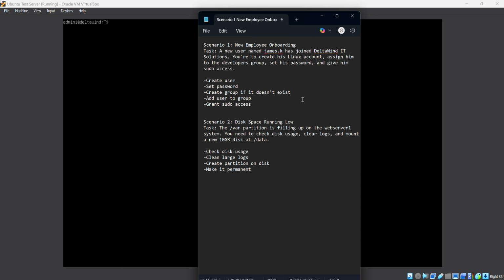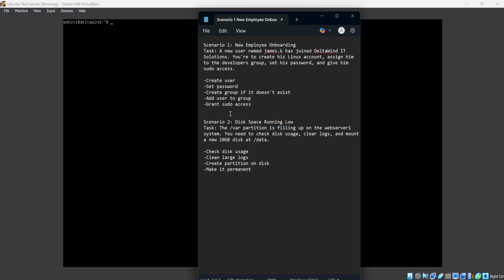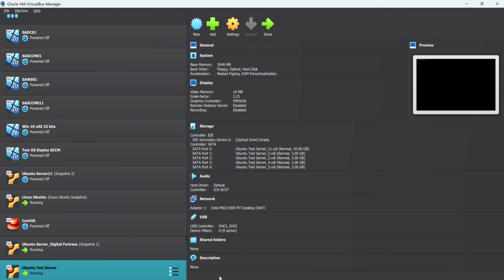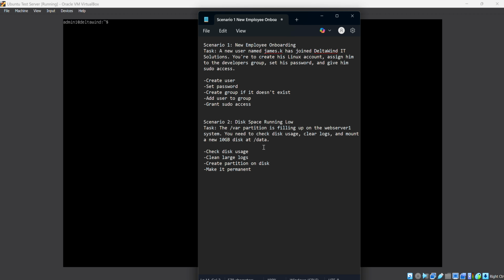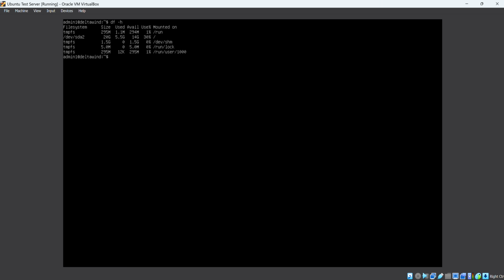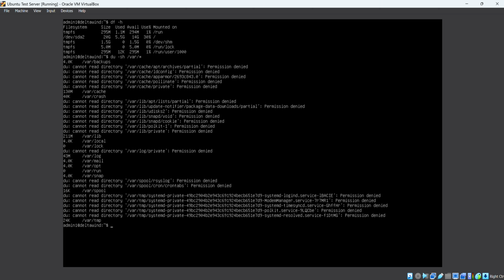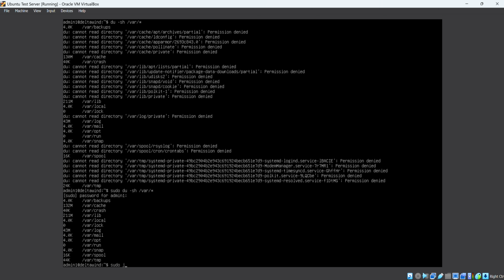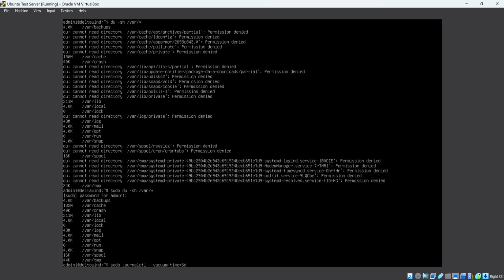Scenario 2: Disk Space Running Low (Ubuntu Server)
💾 Scenario 2: Disk Space Running Low
📝 Task: The /var partition is filling up on the webserver1 system. You need to check disk usage, clear logs, and mount a new 10GB disk at /data.